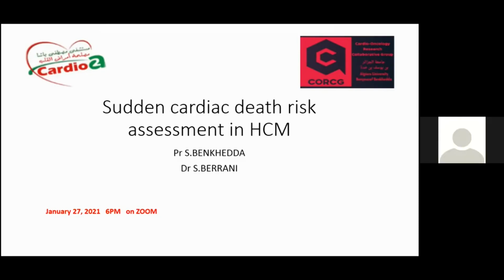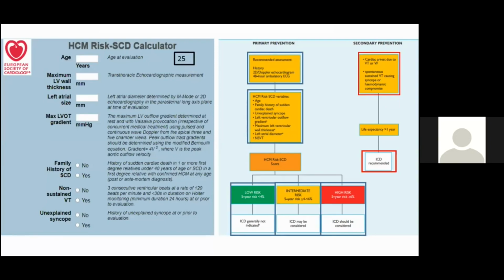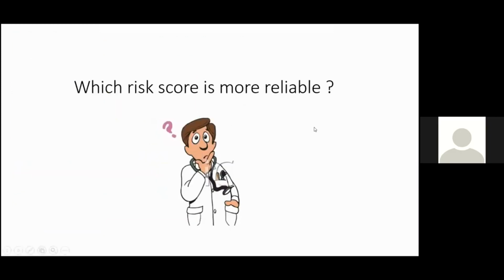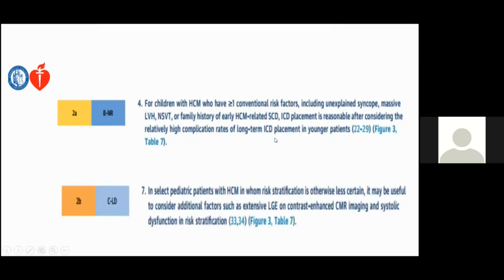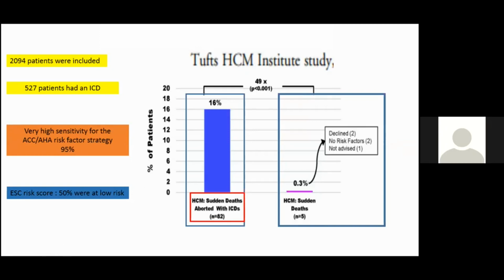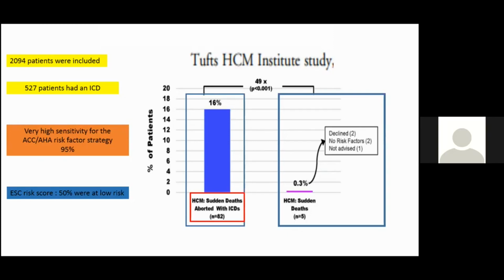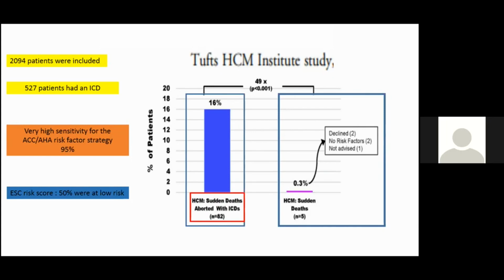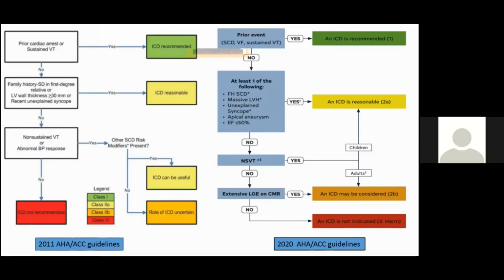Assessement of SCD in HCM patients by Dr. S. Berrani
focused cardiology update